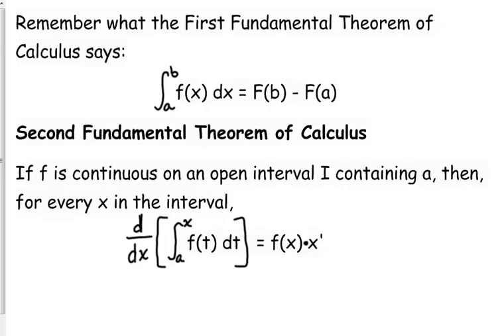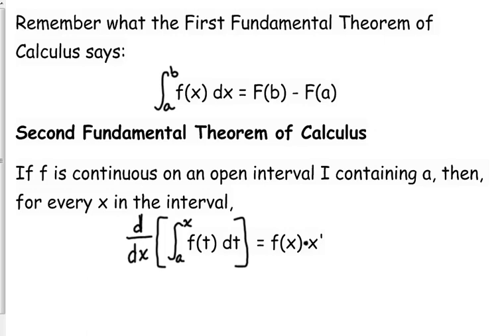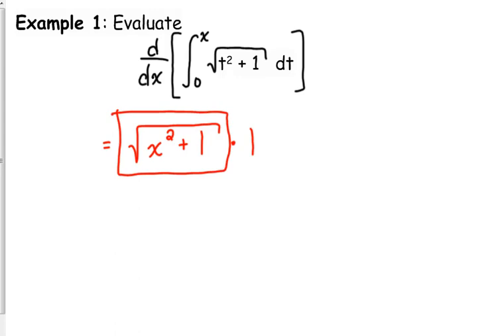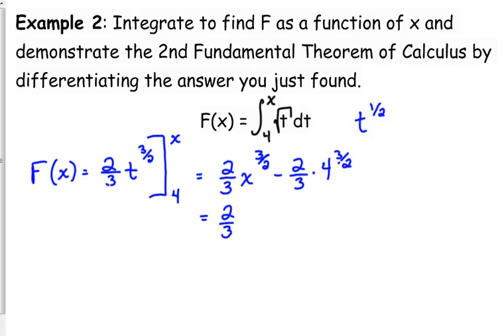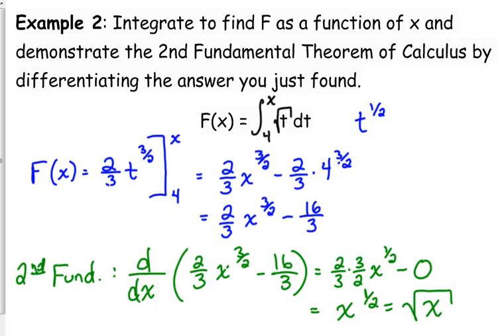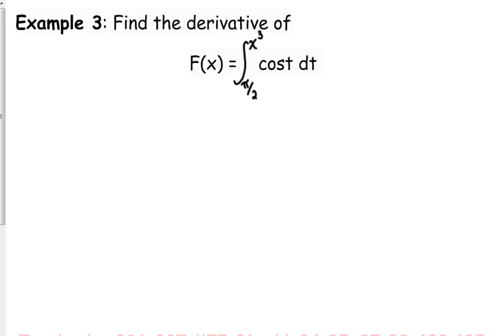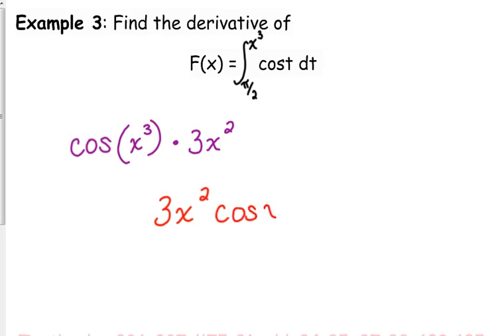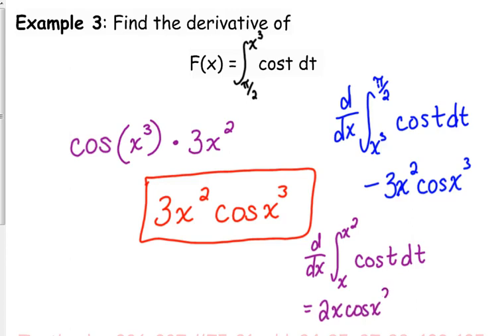Day 19 Lesson~2nd Fundamental Theorem of Calculus